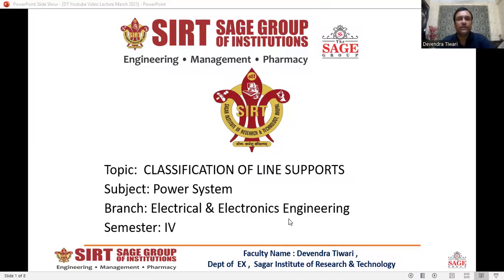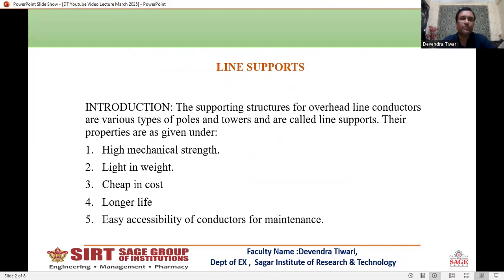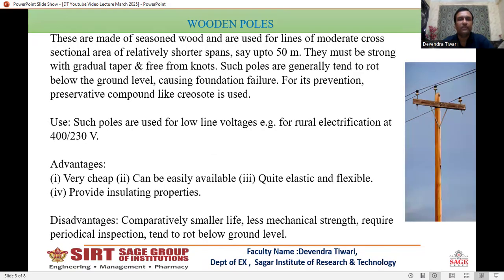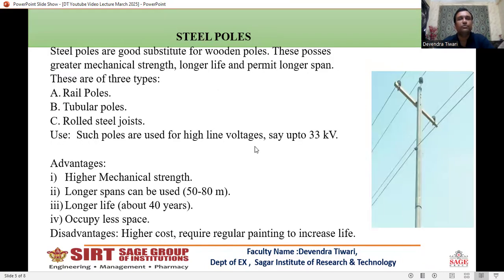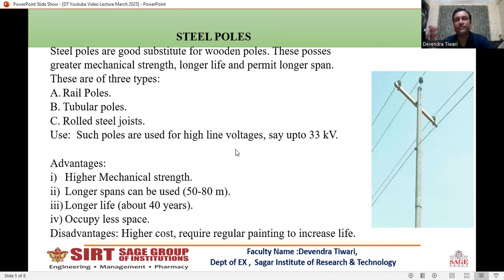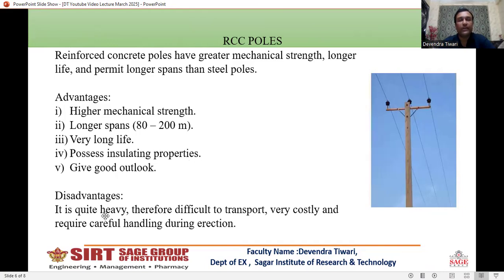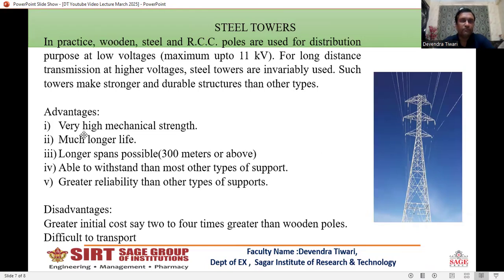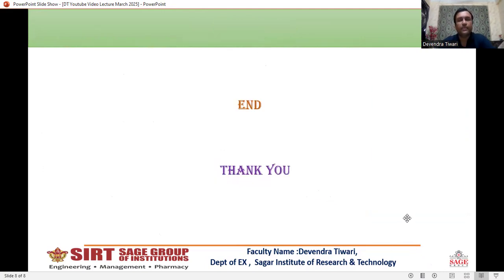Classification of line Support | SIRT Bhopal | Prof. Devendra Tiwari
In Power System, line supports are required for transmission and distribution purposes of power. These are classified into four types and each possesses its own advantages and disadvantages.